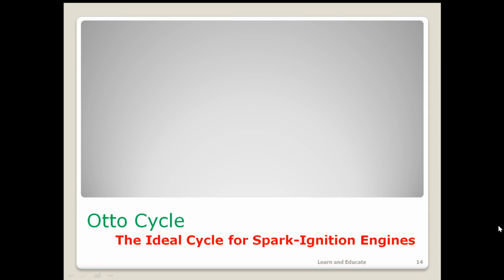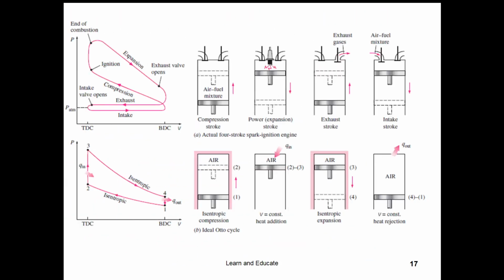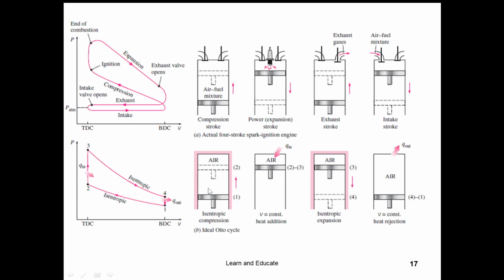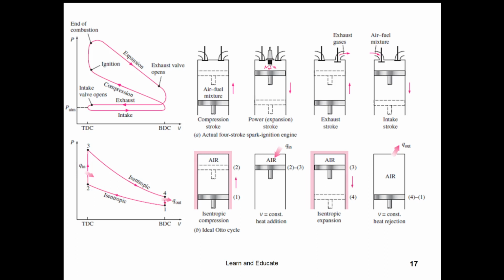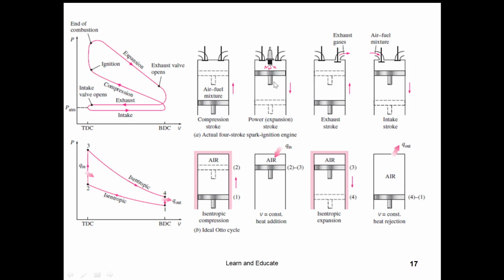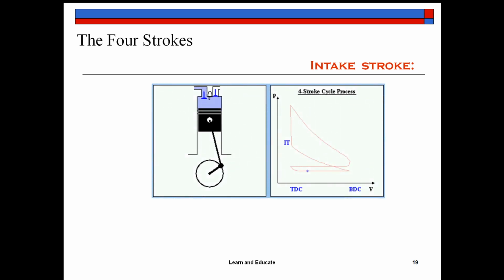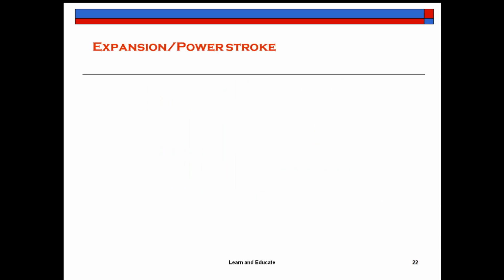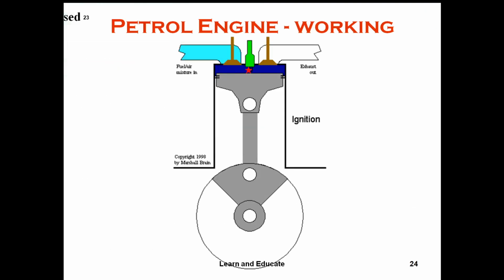Otto Cycle The Ideal Cycle for Spark Ignition Engine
Nicolaus August Otto - The person behind our comfort travel in a gasoline powered vehicle - invented four stroke engines in 19th century, in Germany.
The ideal Otto cycle, which is the ideal air-standard cycle for a Spark Ignition engine, comprises of 4 thermodynamic processes.
The four strokes of a SI engine are explained with clear schematic diagrams and animation in this lecture.
You can get a clear idea of the difference between the strokes in a reciprocating engine and the corresponding processes in the cycle behind its working from this lecture.

Enjoy listening..!